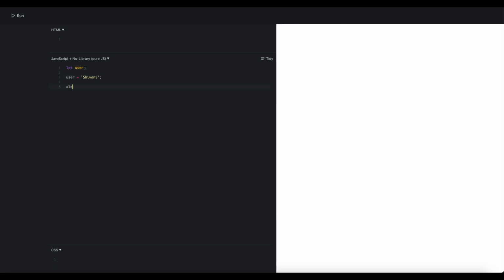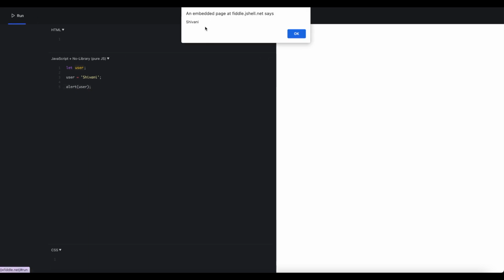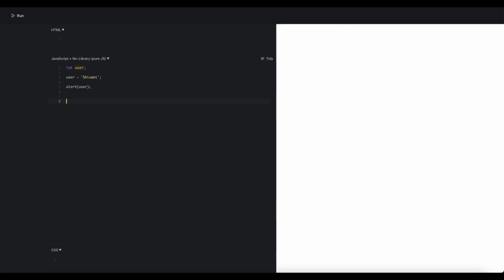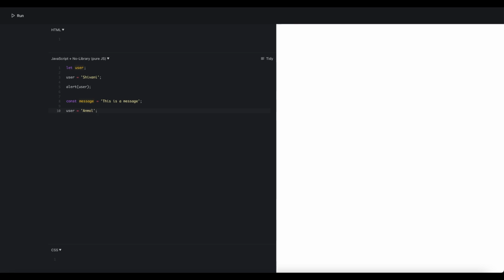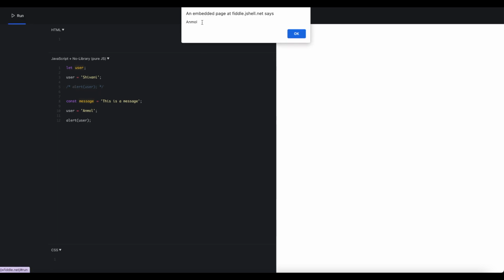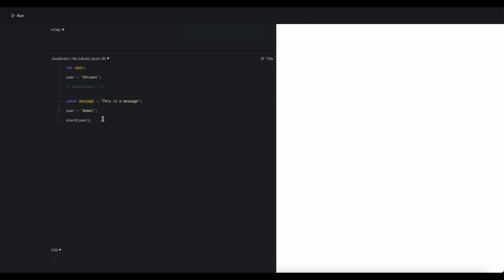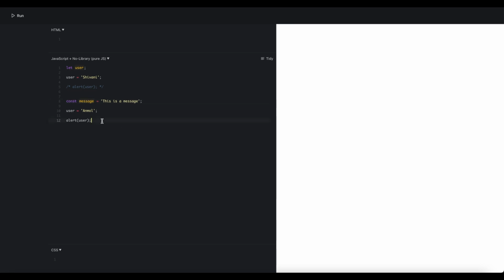Javascript Variables and Constants | Variables In JavaScript | Difference Between Let and Const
Hey everyone. In today's JavaScript tutorial, we'll be learning, what are variables in javascript and what's the difference between let and const keyword.